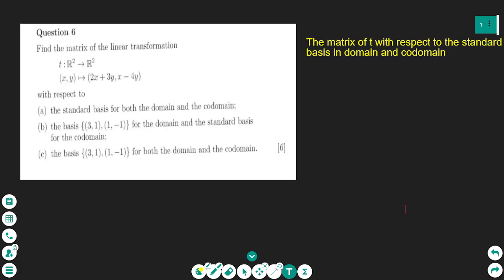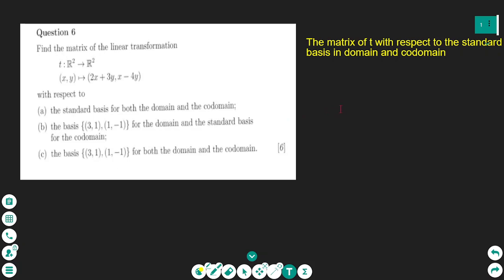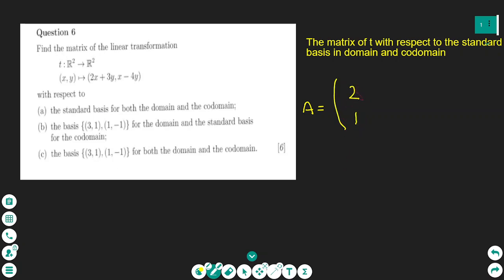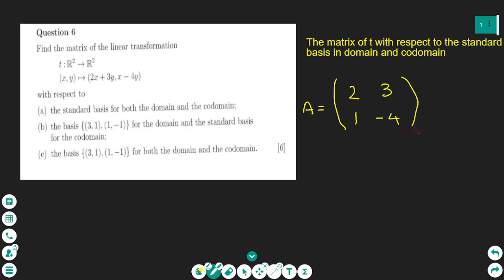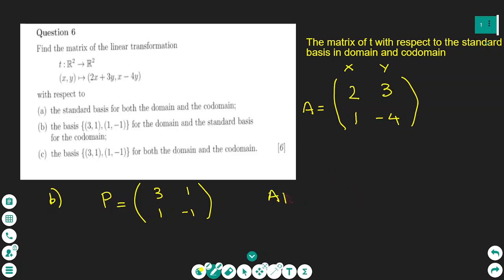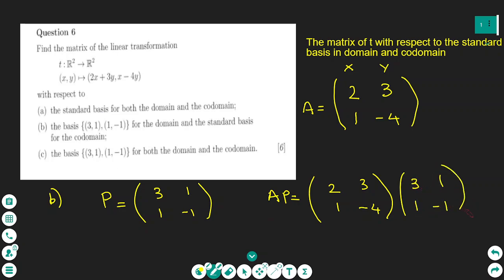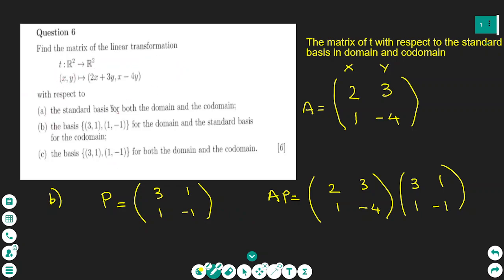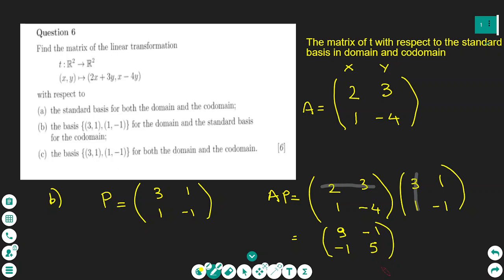Find the matrix of a linear transformation with respect to a basis University Maths Exam style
Welcome to my math tutorials. On this tutorial I will show how to find the matrix of a linear transformation with respect to a basis for the domain and the standard basis for codomain.